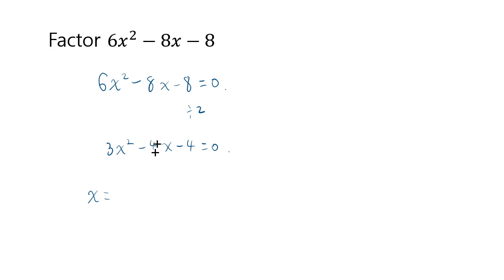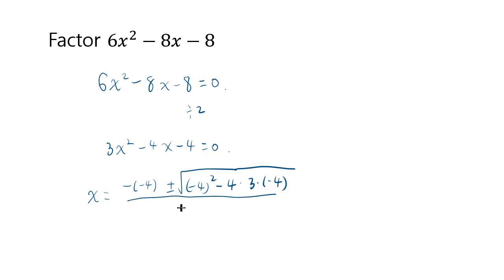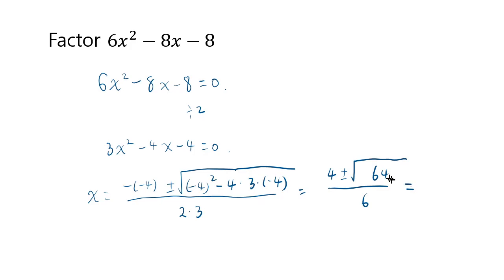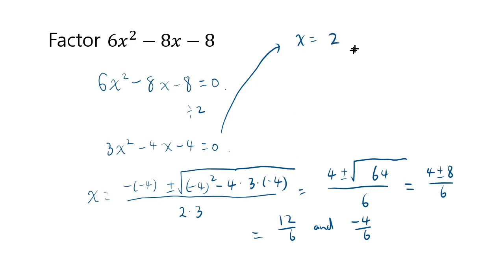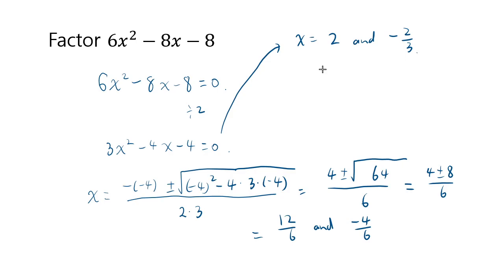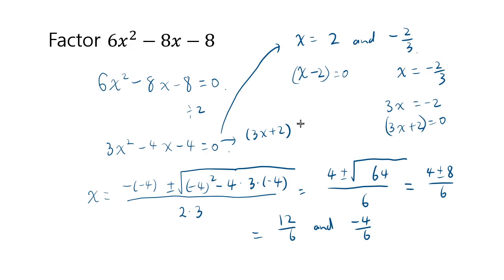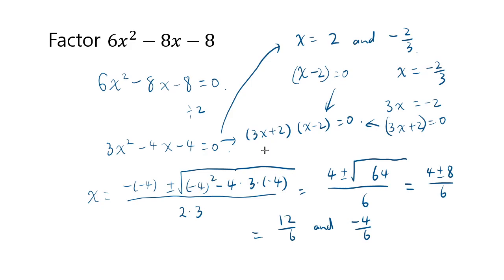Using quadratic formula to factor quadratic polynomial by reverse engineering